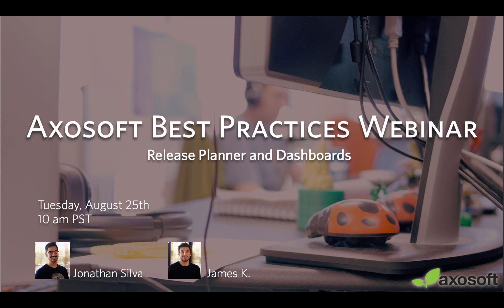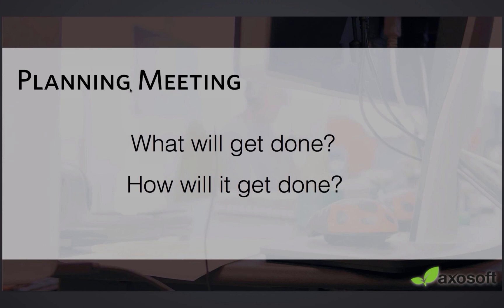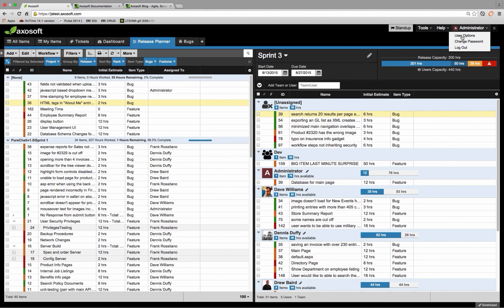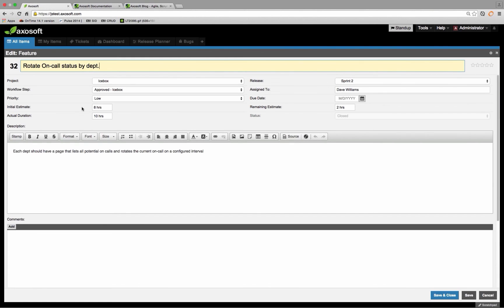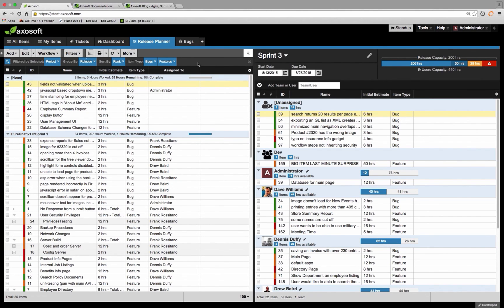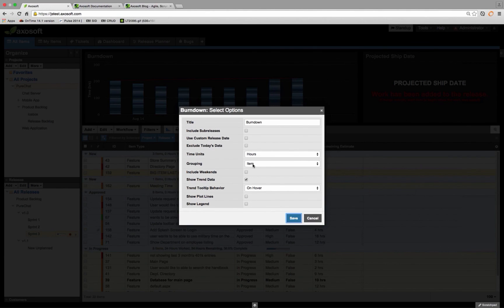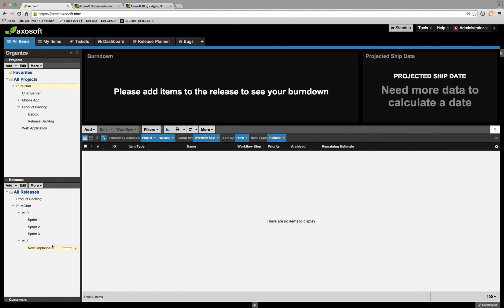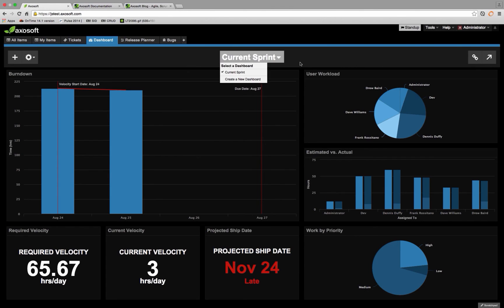Axosoft Best Practices Webinar: Release Planner and Dashboards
This webinar launches into best practices surround the release planner, burndown charts, dashboards, and a little reporting.

Watch this webinar if you are looking for ways to make sure your Axosoft data is easy to show and share with others.